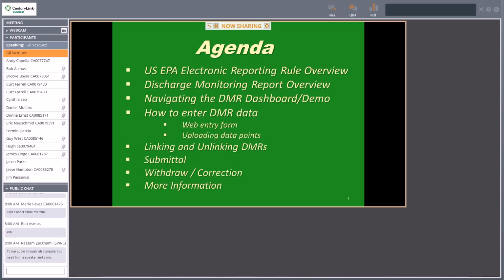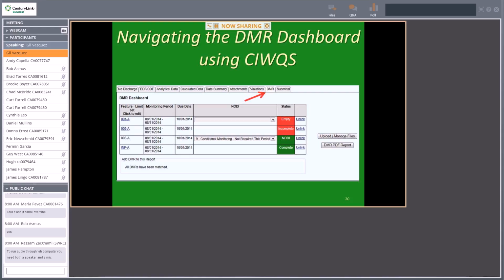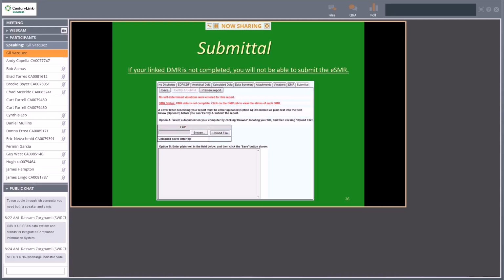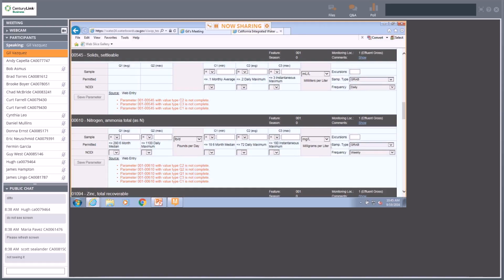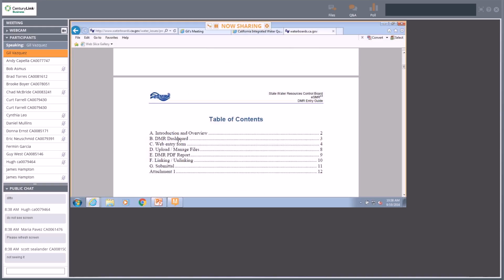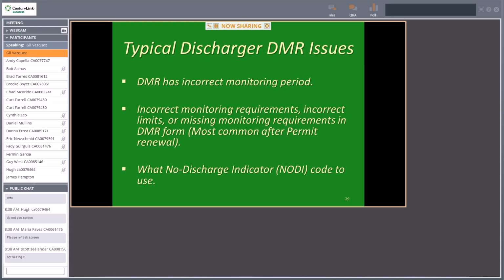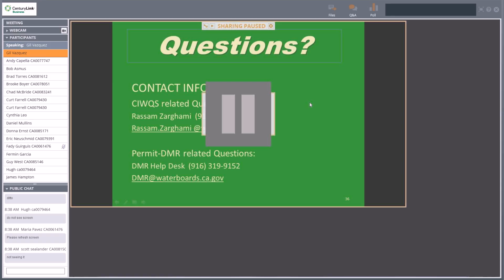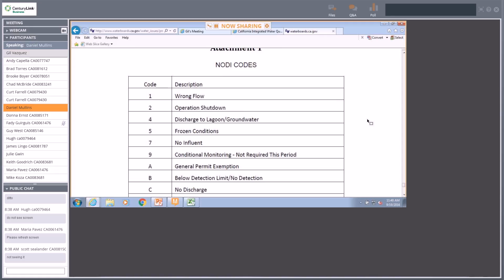eSMR 2 5 Training Video 2016